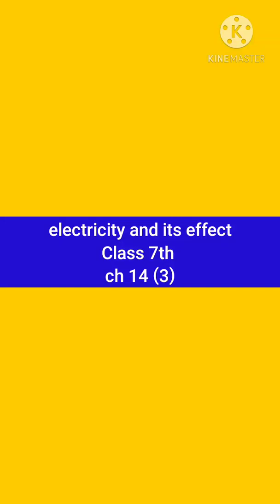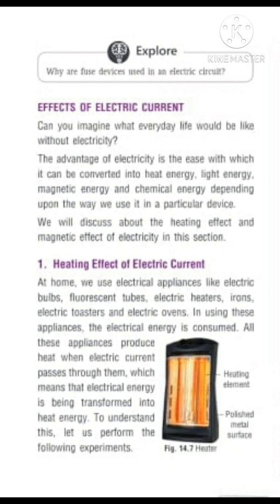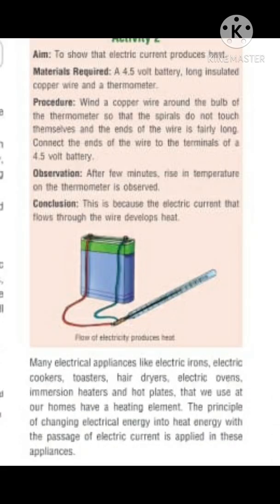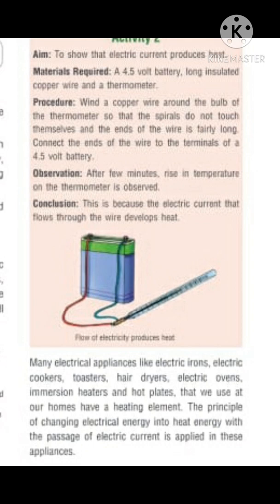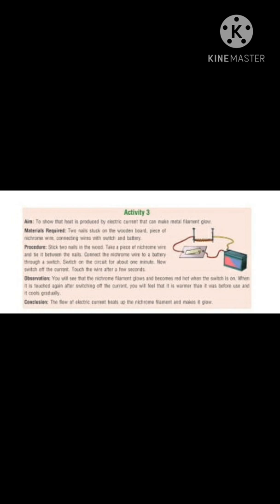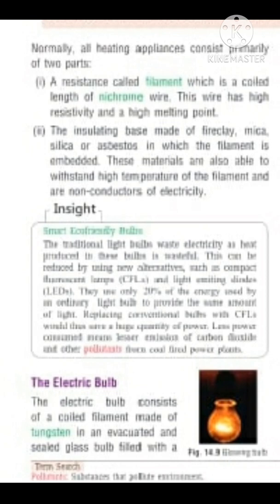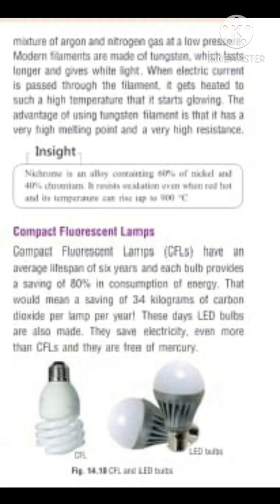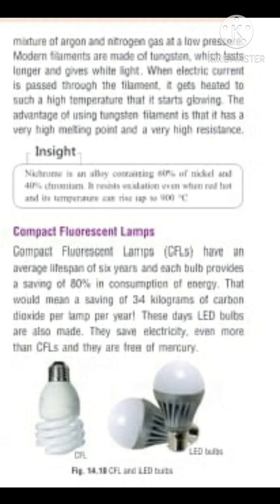Electricity and its effect Class 7th ch 14 (3)